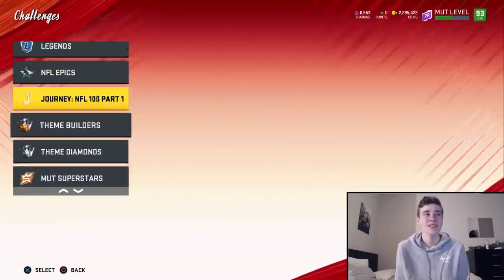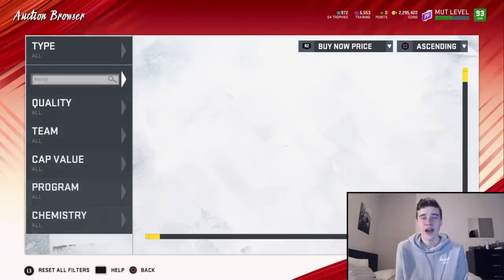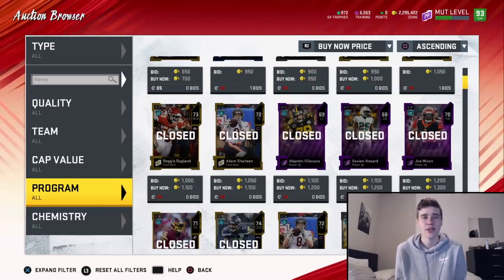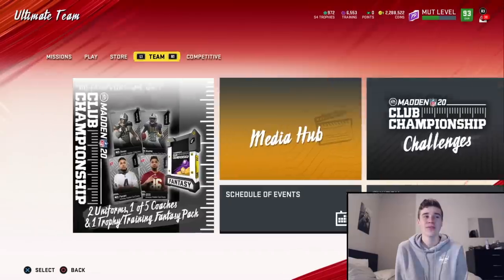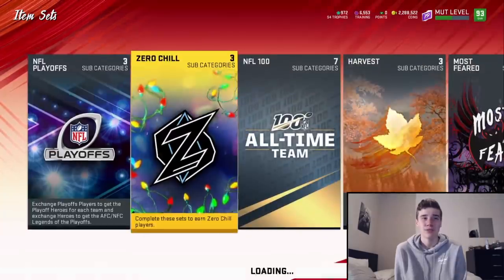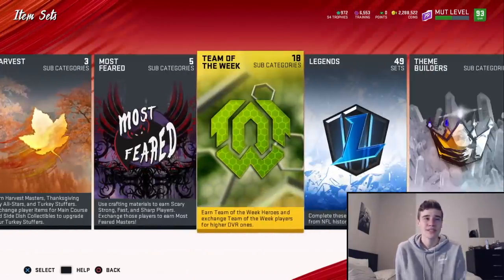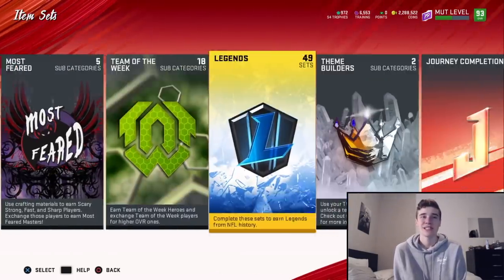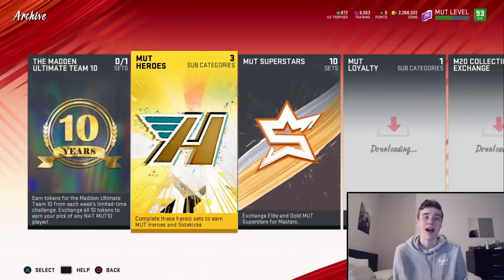HOW TO FIND COIN MAKING METHODS + HOW TO GET FREE CARDS IN MADDEN 20 ULTIMATE TEAM!!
Todays video shows you two helpful tips in Madden 20 Ultimate Team. The first tip is about how to get free players in Madden 20 through sets in the game. I go through my top sets to get free cards that you should be doing. Next I reveal some of the ways I find coin making methods in Madden 20. These include some of the ways I find sniping filters as well as the way I filter through sets to find specific sets that can make me coins. These tips will allow you to find your own coin making methods that no one else knows about in order to make coins. Doing so is the best way to make coins because you can complete sets before anyone else finds them. If you guys find any crazy methods send them to me on twitter or IG haha!